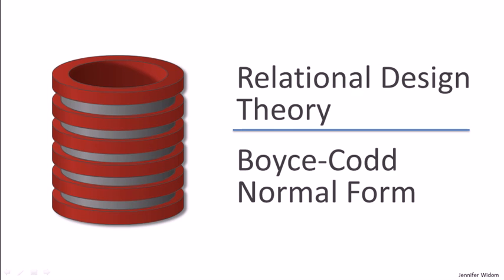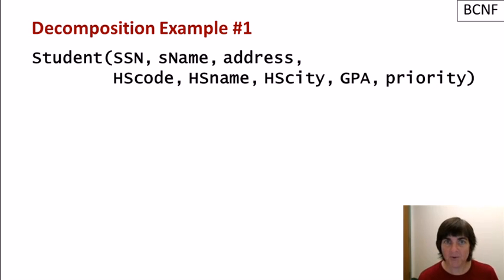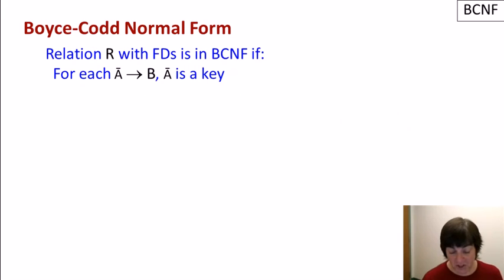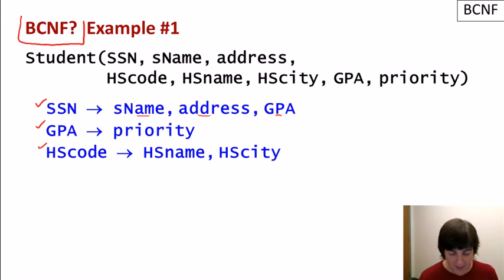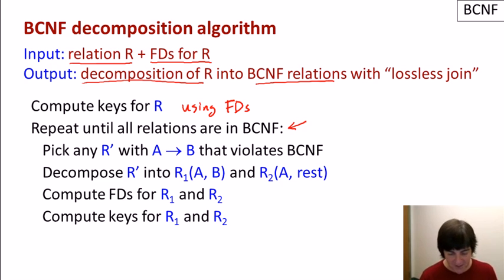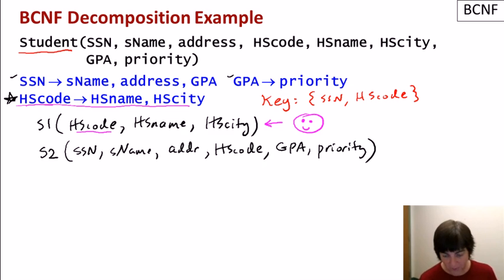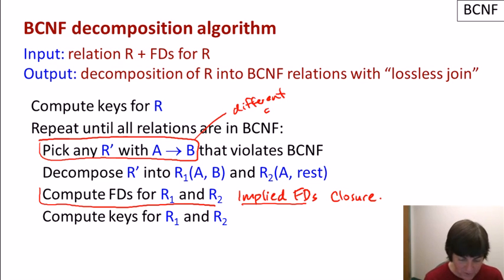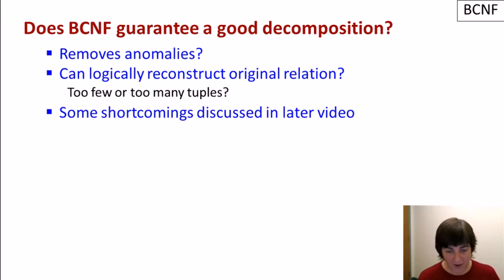07 03 bcnf